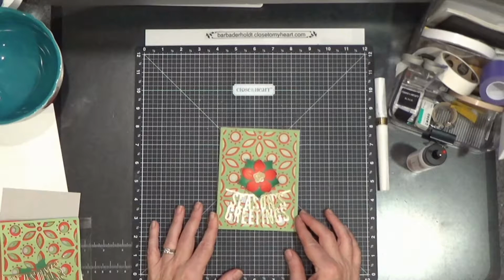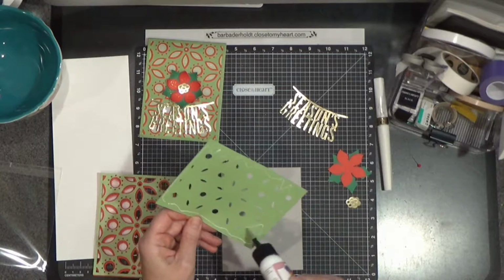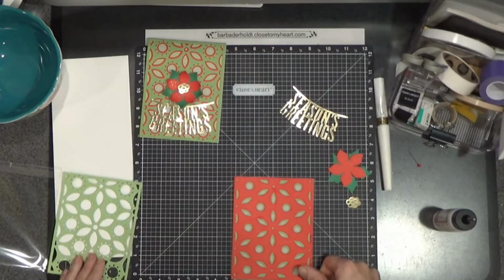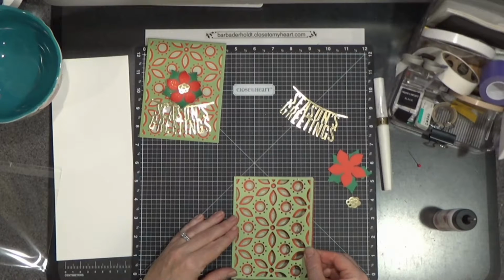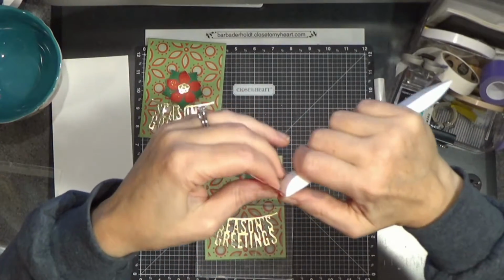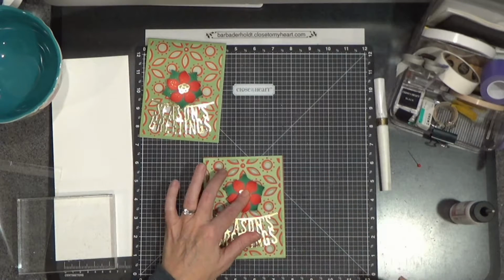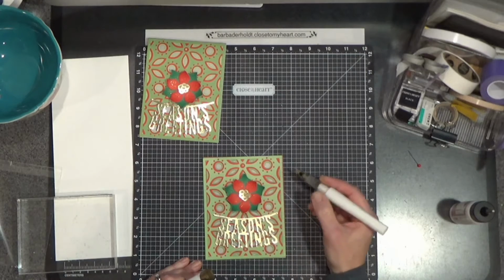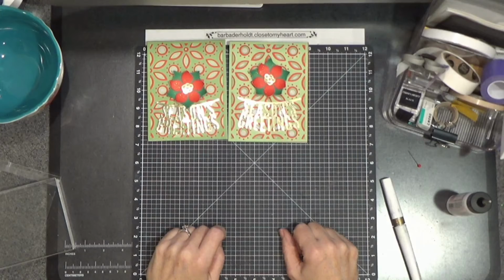12 Cards of Christmas #11 Layered Floral Background 2020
Welcome to my "12 Cards of Christmas" card series.  This is card #11.  I will be posting a new Christmas card video on Mondays, Wednesdays & Fridays for 4 weeks in a row starting on November 9, 2020 to help get your Christmas card mojo rockin'!  Enjoy!

In this video I share how I put together a Christmas card using the beautiful Layered Floral Background (item number Z3778) Thin Cuts.

Thank you for stopping by.  Have a blessed, crafty day! -Barb